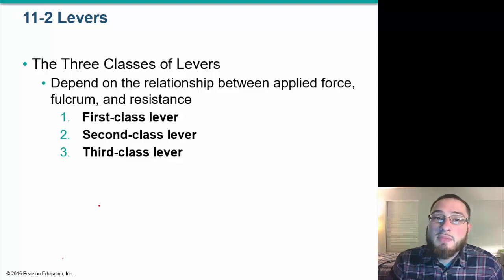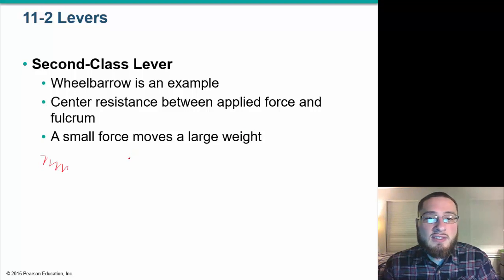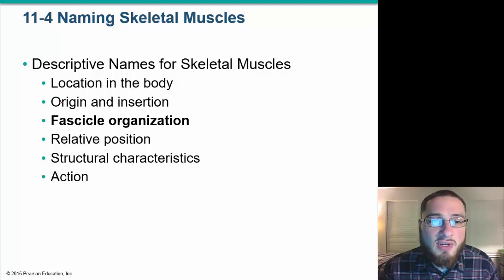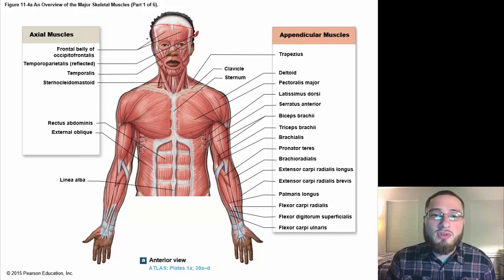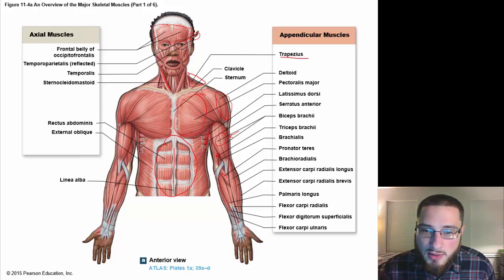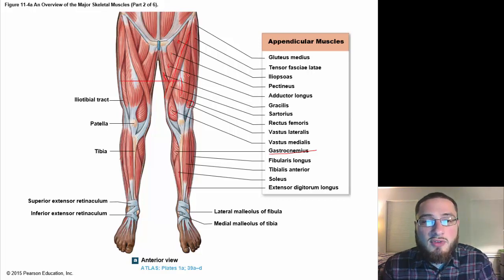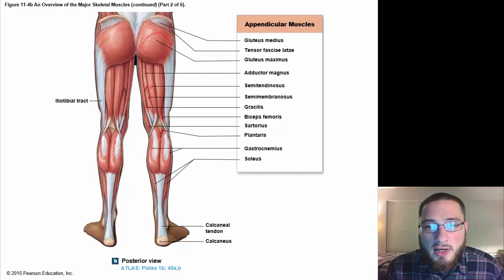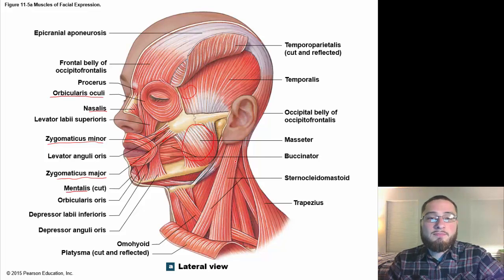Anatomy & Physiology- Muscle Anatomy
Muscle Anatomy
Muscular System
Anatomy & Physiology
Biology Minds